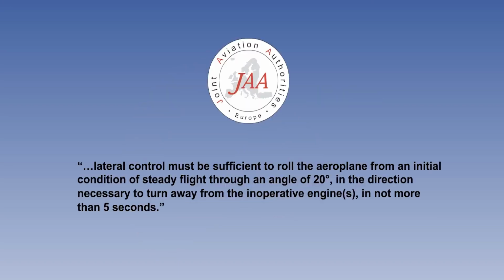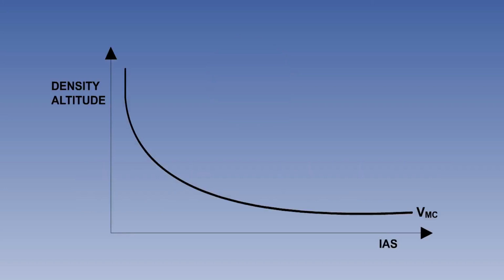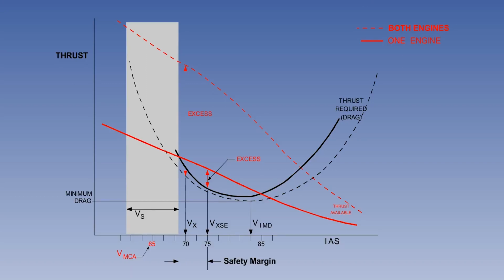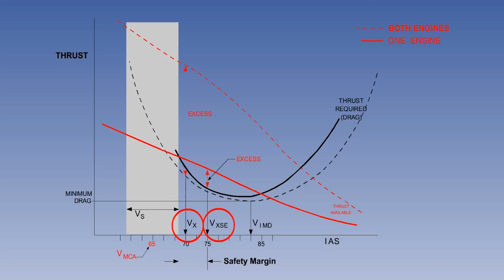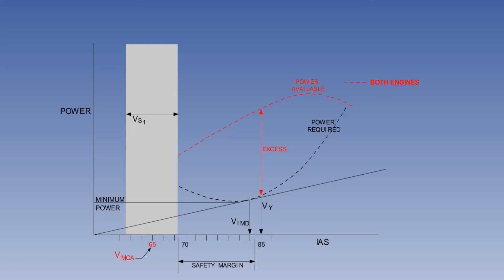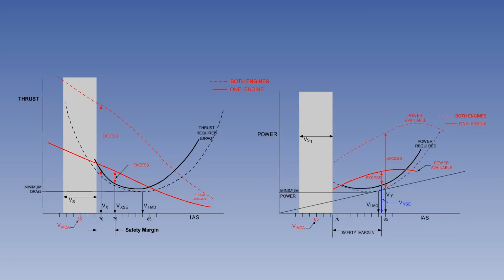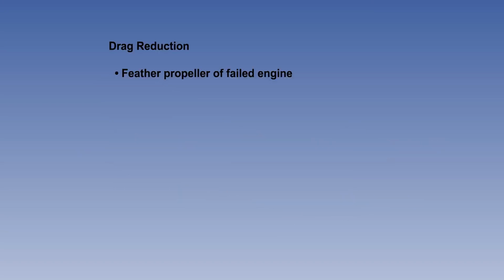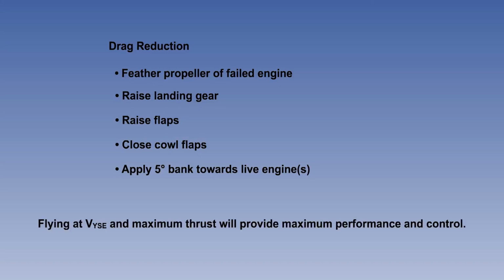58 ATPL Training Principles of Flight 58 Flight Mechanics Minimum Control Speed Part 2 1080